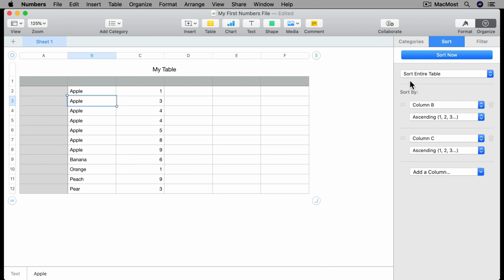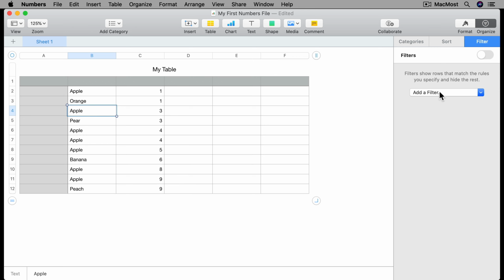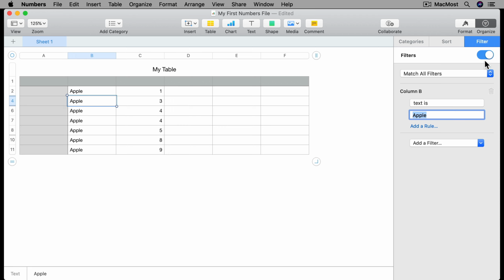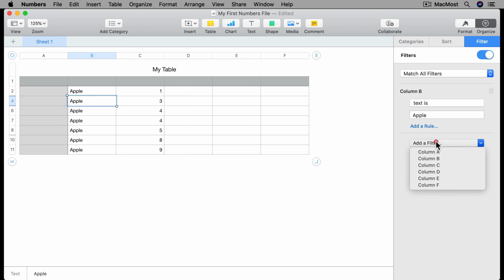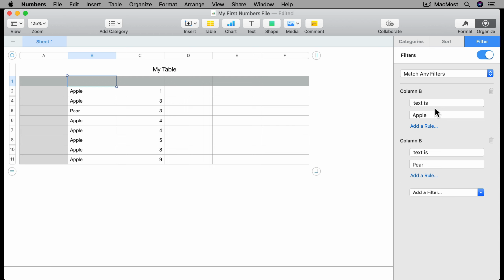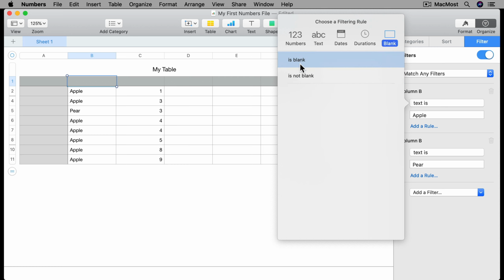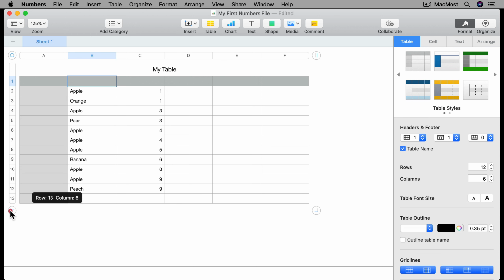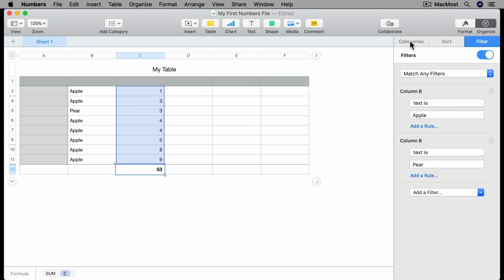MacMost Numbers Course Lesson 17 – Filtering Rows